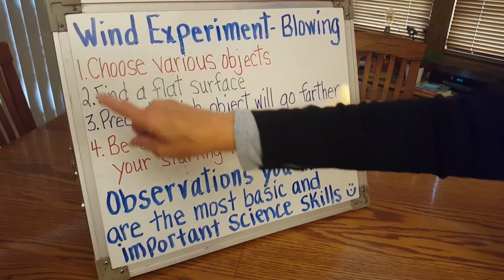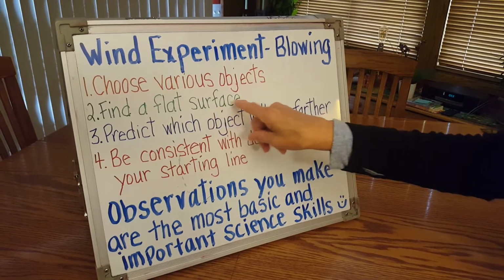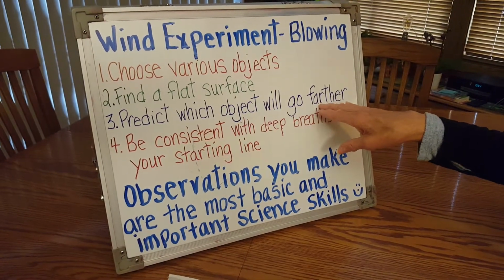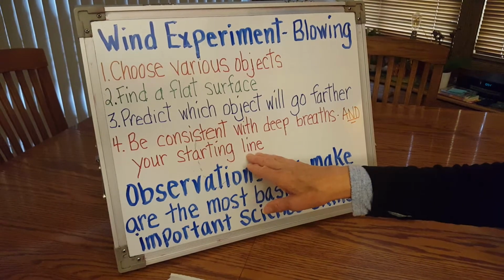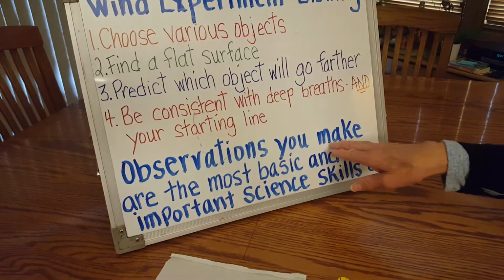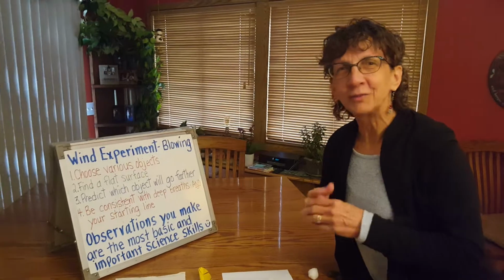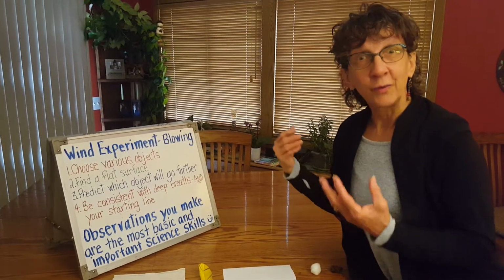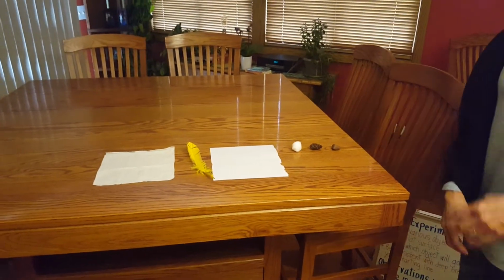Miss Jackie's Wind Experiment Blowing 0518